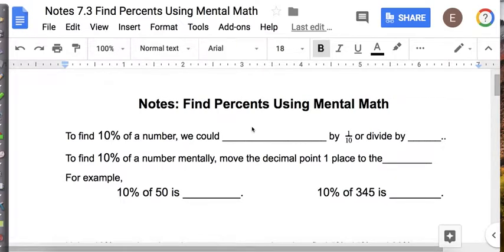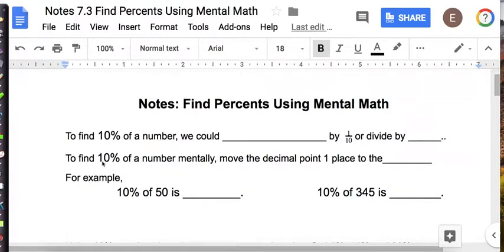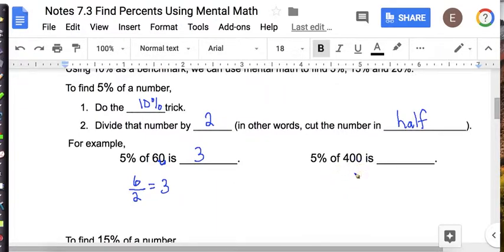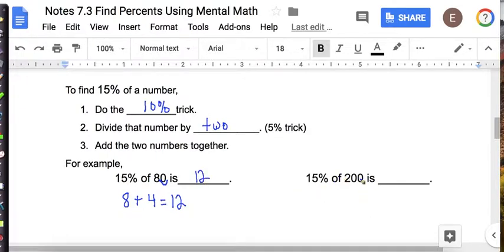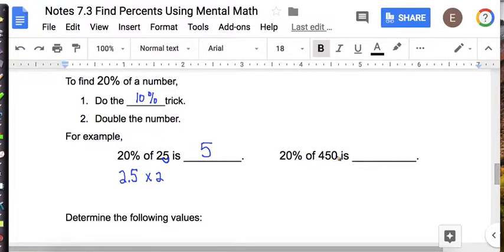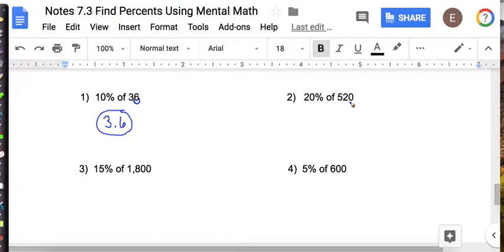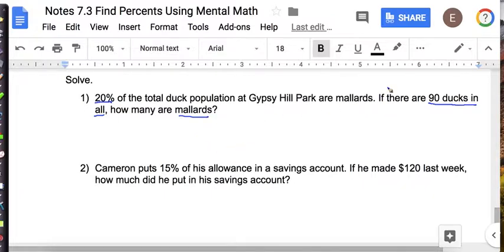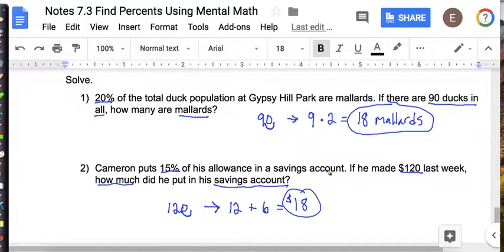Unit 3 Notes 9-10 Finding Percents Using Mental Math